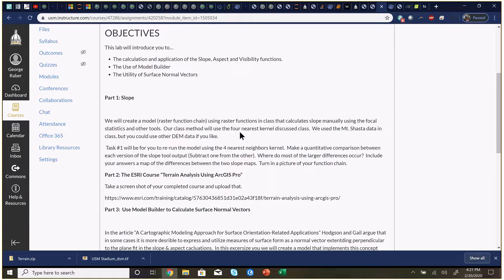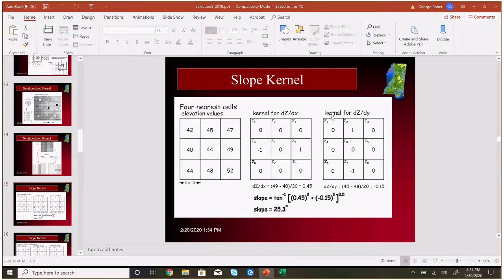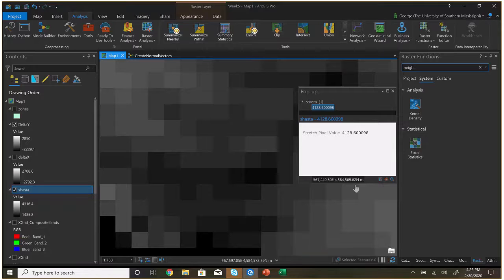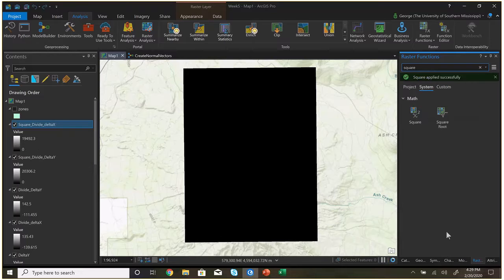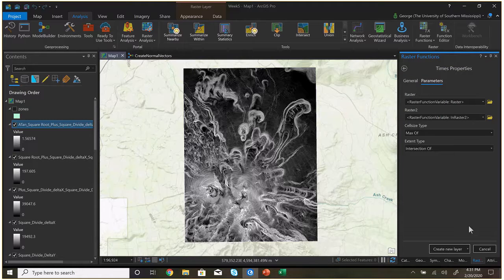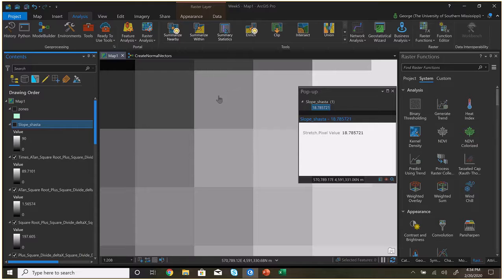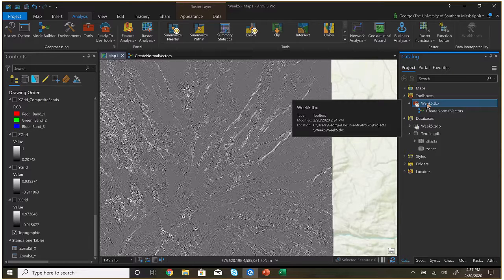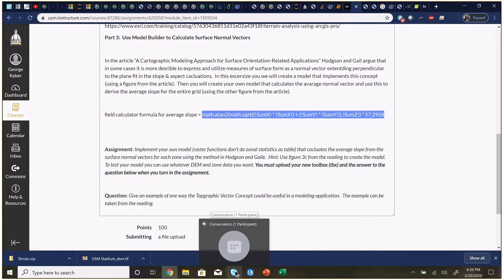GHY 418 / 518, Week 5, USM, 2020, Part 3